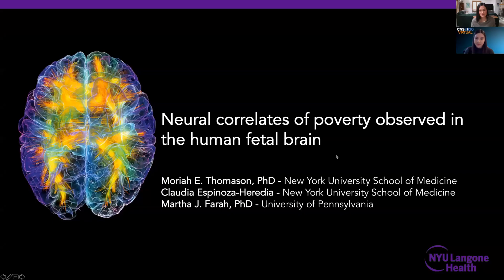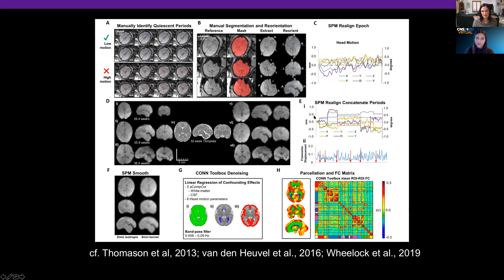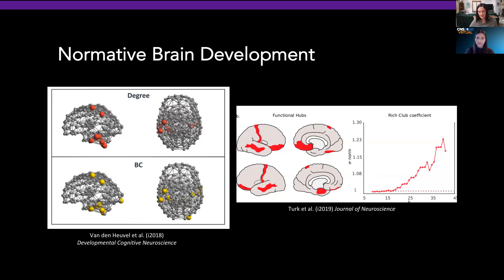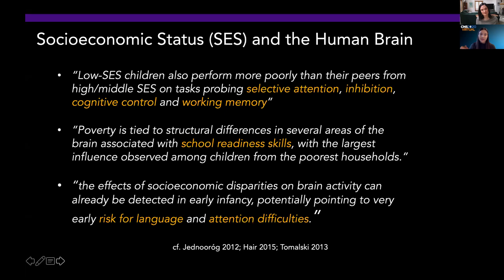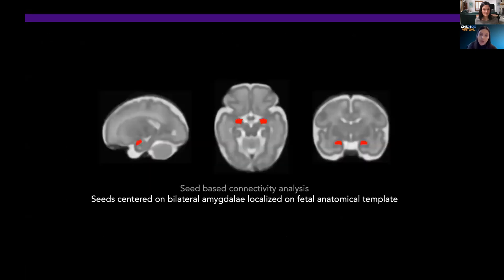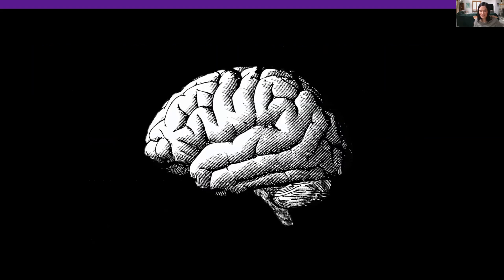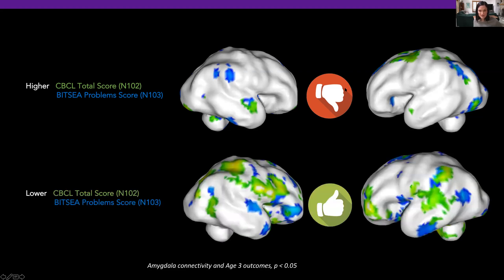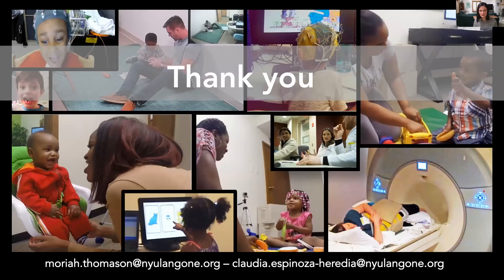Neural Correlates of Poverty Observed in the Human Fetal Brain: Implications for Postnatal Wellbeing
Talk 1 in the CNS 2020 Virtual symposium Finances and Feelings: The Affective Neuroscience of SES by Moriah Thomason, NYU/Langone Medical Center

Abstract:
Prenatal poverty is associated with increased risk for preterm birth,
intrauterine growth restriction, neonatal/infant death, and also
cognitive and affective regulation in childhood. Here, we address
whether prenatal poverty relates to formation of fetal brain circuitry that will support emotion processing in the future. An important target for
research is identification of the earliest emergence of socioeconomic
status (SES)-related differences in the human brain and their
implications for postnatal behavior and wellbeing. We obtained
functional MRI data in more than 100 normally-developing human
fetuses from primarily low SES families and tested whether amygdala
whole brain connectivity relates to familial SES. We observed reduced
amygdala connectivity to prefrontal cortex, posterior insula, and
cerebellum, and increased local connectivity in fetuses of families with
the lowest SES. Some of these differences predict childhood abilities,
including self-regulation. Future research confirming that system-level
brain organization in utero is altered in fetuses of low SES mothers
could motivate new lines of research into physiological processes and
chemical and/or epigenetic pathways by which maternal resources
program the human central nervous system in the womb.